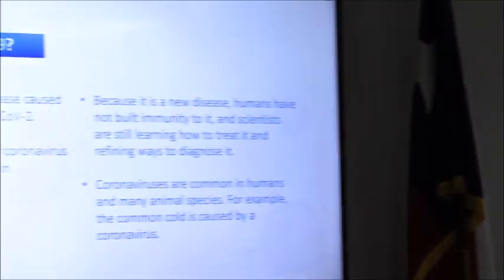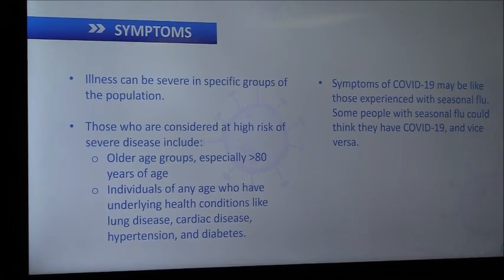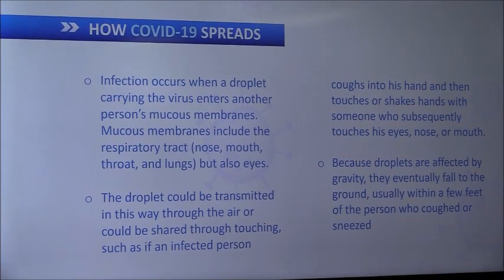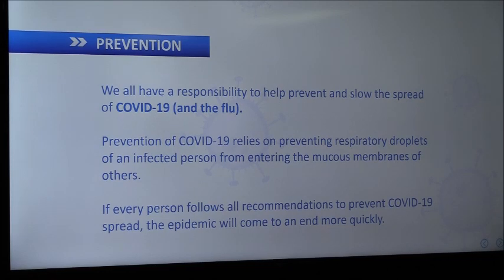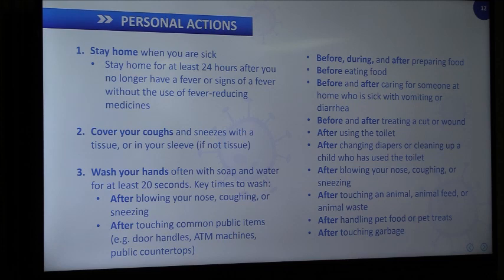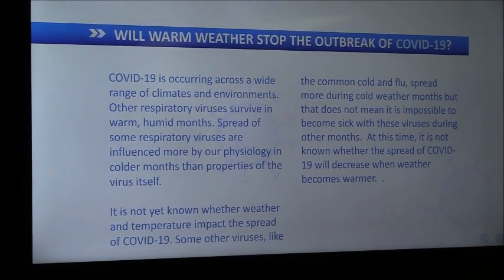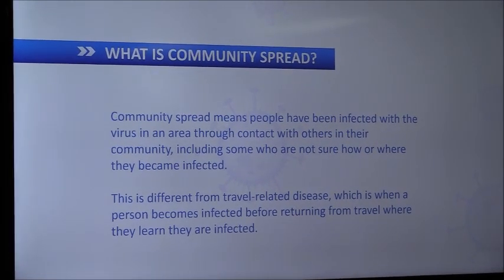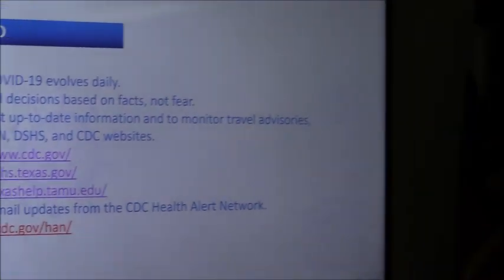COVID-19 Informational Program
See the Muleshoe Rotary Club program presented by Curtis Preston, Texas A&M Agrilife Disaster Assessment Recovery Agent, as he gives an informational presentation about the COVID-19 or Coronavirus on March 17, 2020, at the Bailey County Coliseum in Muleshoe, Texas.  Also during the question and answer part of the presentation hear from Dennis Fleenor, Muleshoe Area Medical Center Administrator, about some of the new policies and procedures put in place at our local hospital and clinics to deal with the pandemic.